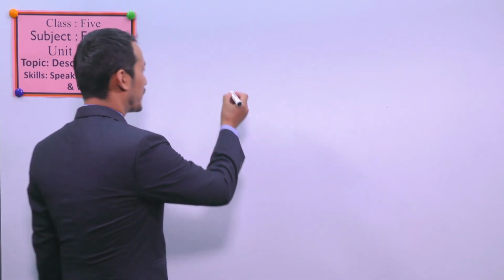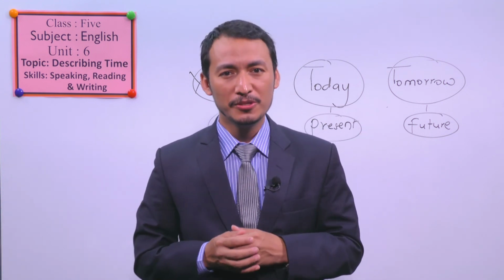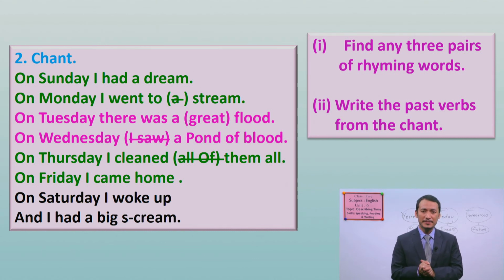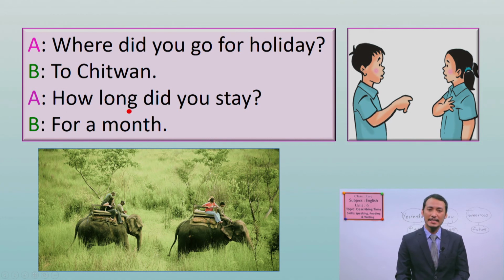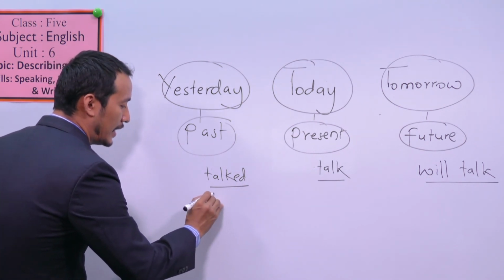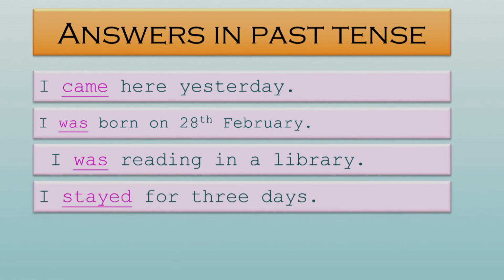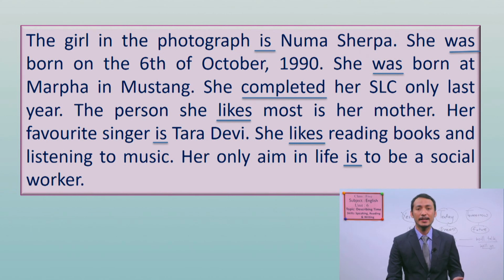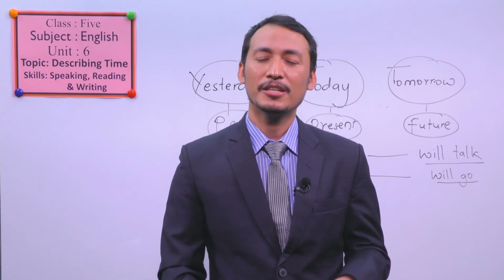16. Class 5 । English । Unit 6 । Describing Time ।